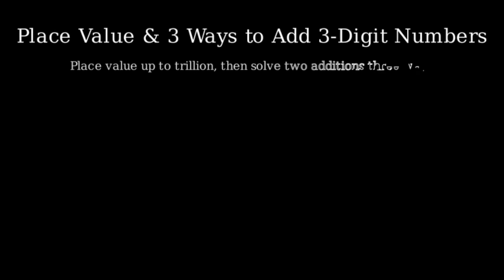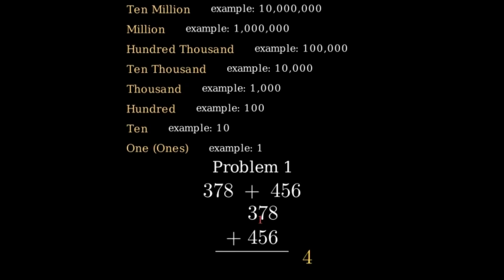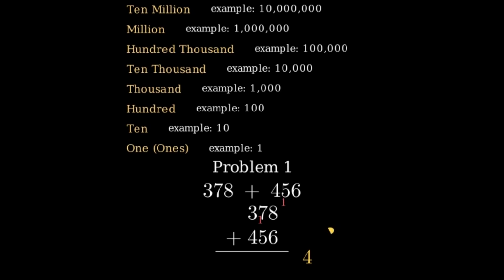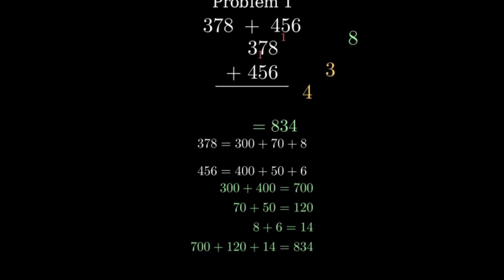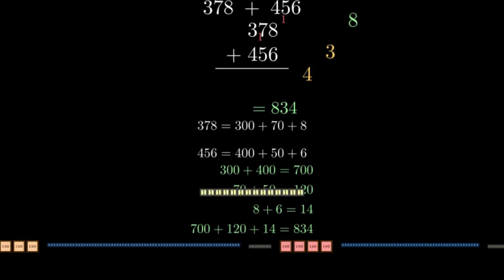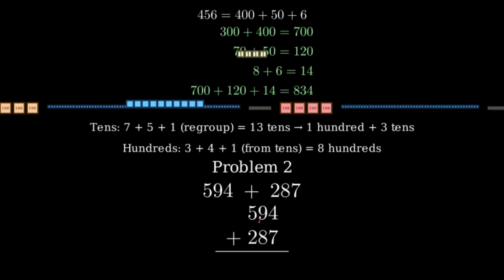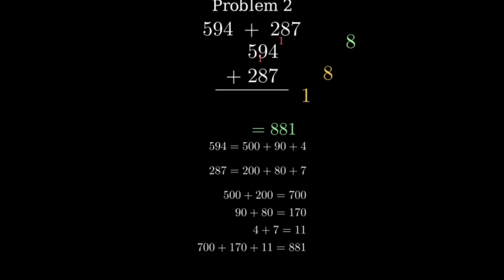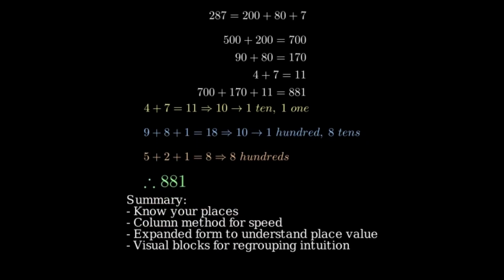Session 9: Place value of numbers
In this video, we simplify the concept of Place Value for large numbers. Whether you are dealing with basic hundreds or massive trillions, this guide will help you read and understand numbers accurately.

What you will learn in this session:

Place Value Chart: A step-by-step breakdown of:
Units: Ones, Tens, Hundreds
Thousands: (1,000s)
Millions: (1,000,000s)
Billions: (1,000,000,000s)
Trillions: (1,000,000,000,000s)
Key Example:
In the number 5,400,000,000, the digit 5 represents 5 Billion. We'll show you how to identify any digit's value in seconds!